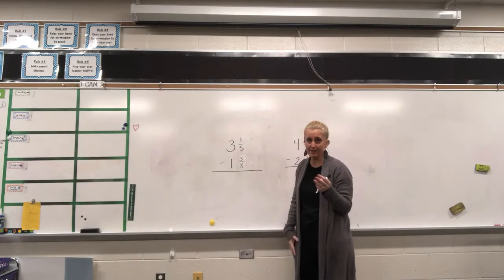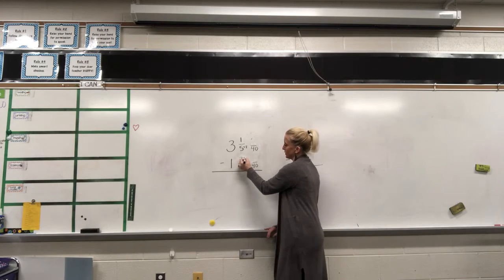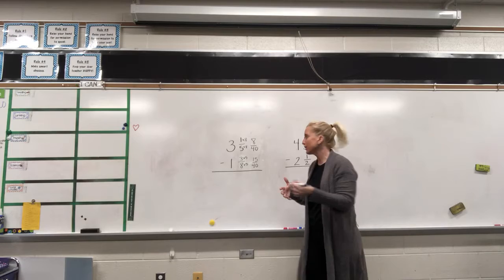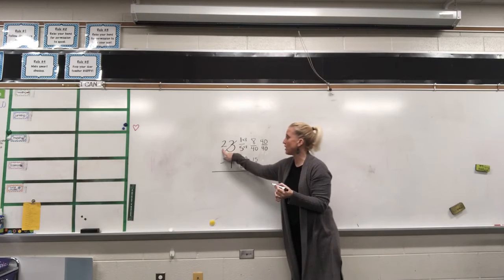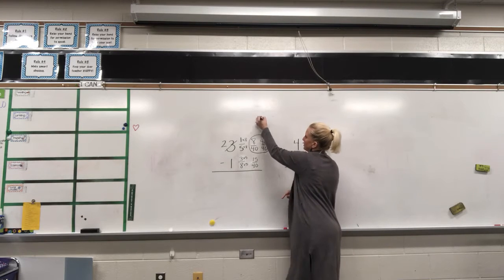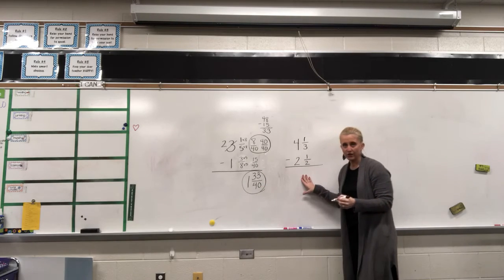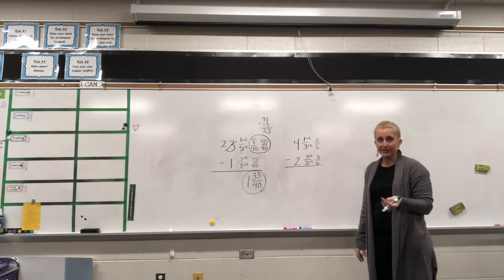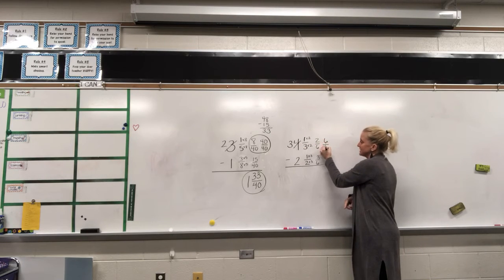Subtracting Fractions Mini Lesson